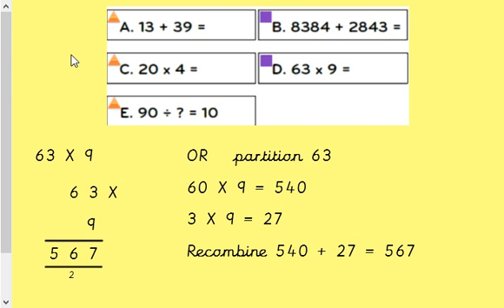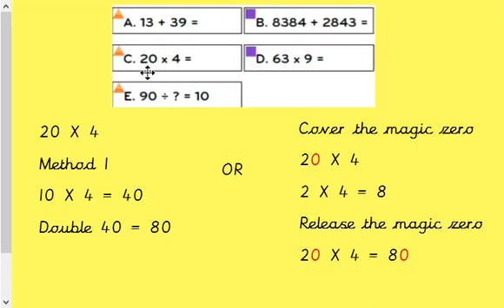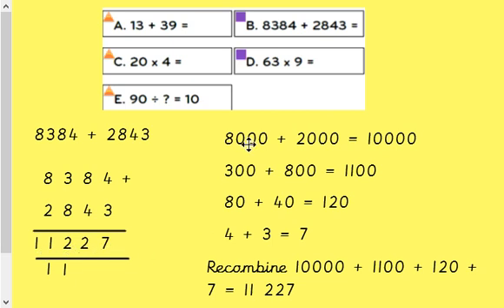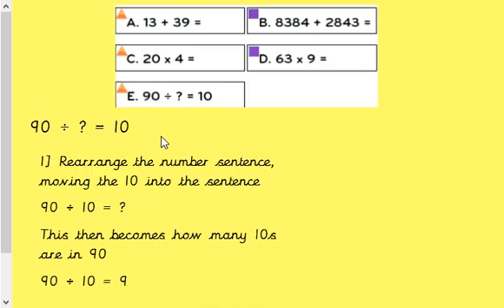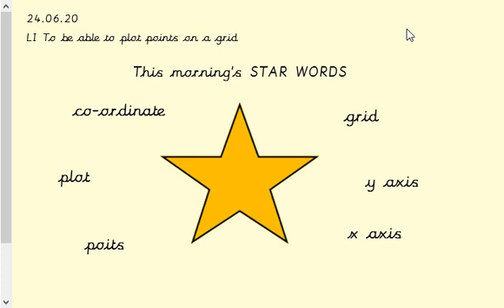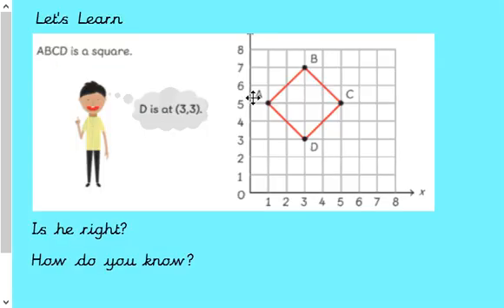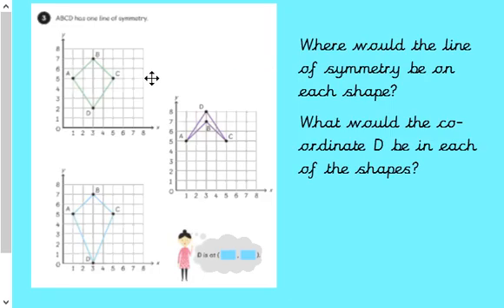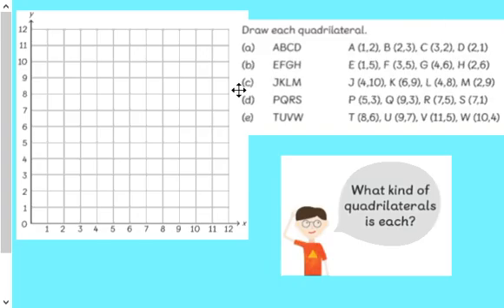Year 4 Maths 24 06 20